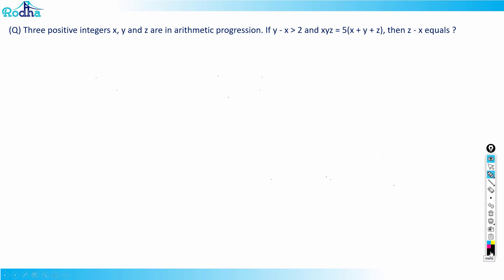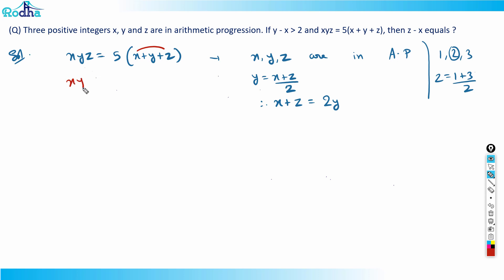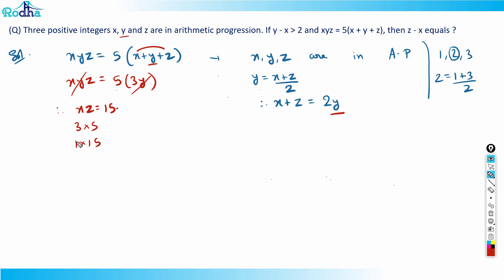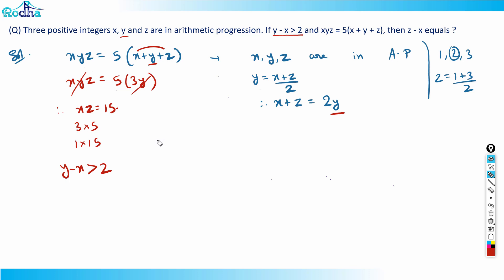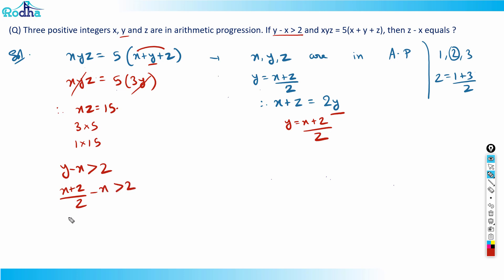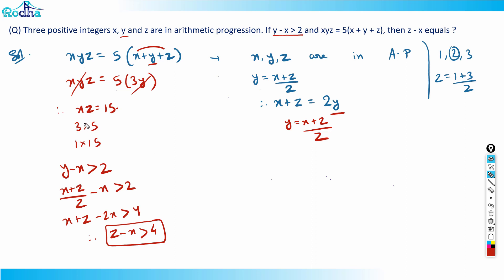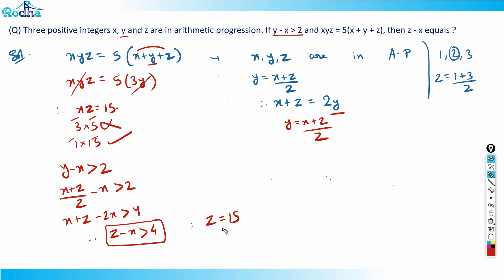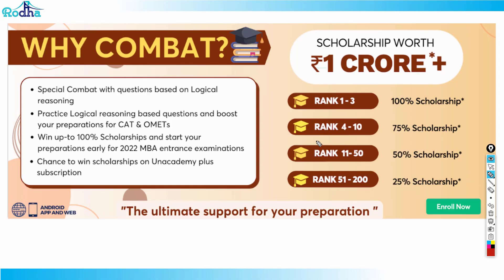CAT 2021 Slot 1 Questions & Solutions I CAT 2022 Preparation I ALGEBRA I Quantitative Aptitude - 4